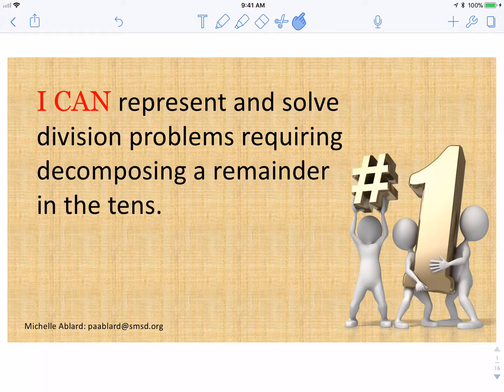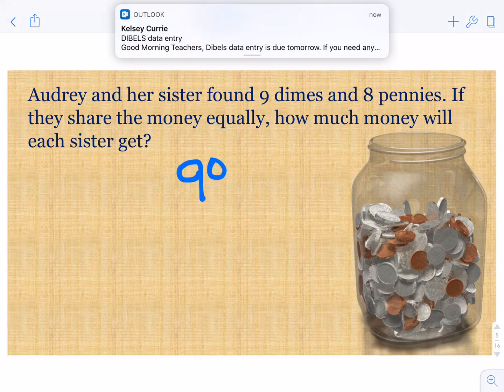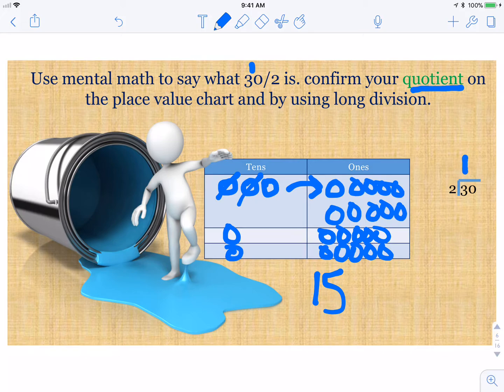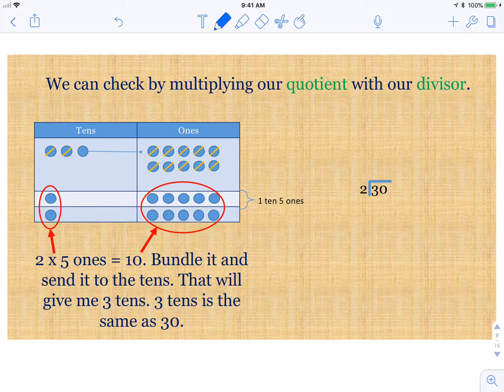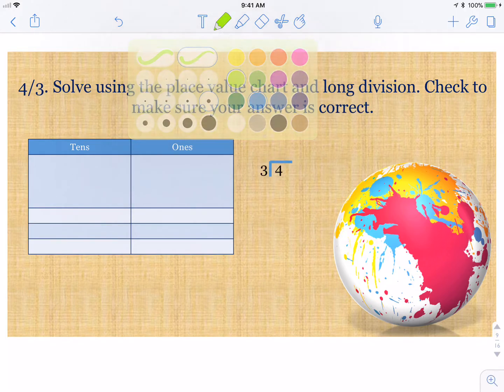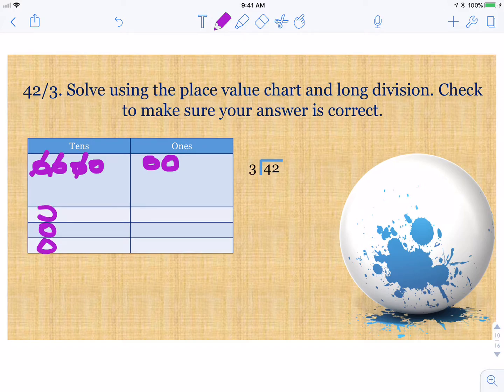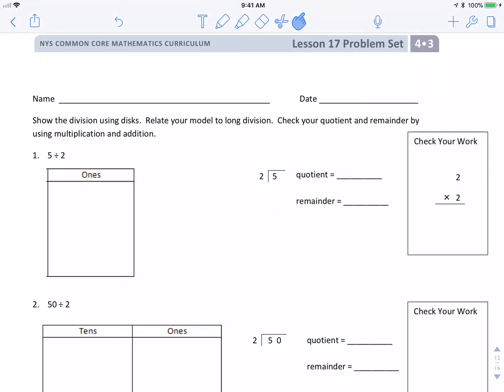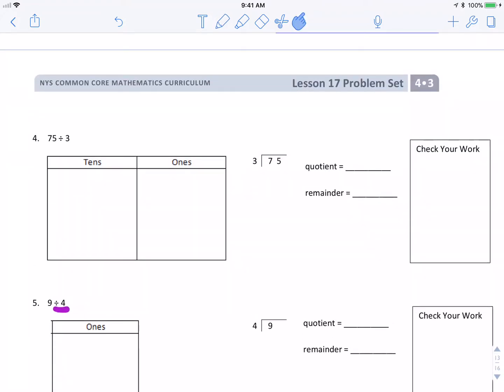Eureka Math Grade 4 Module 3 Lesson 17